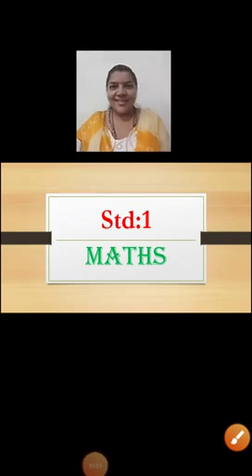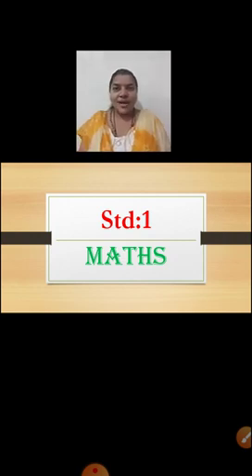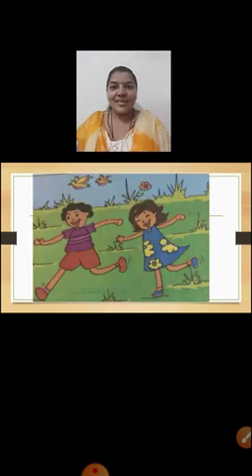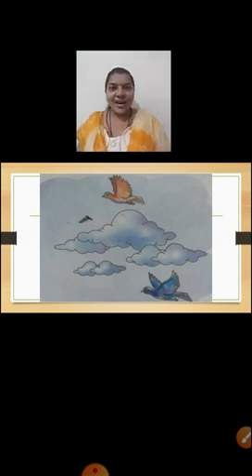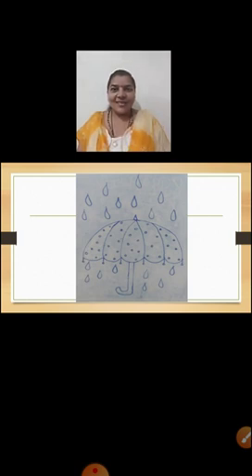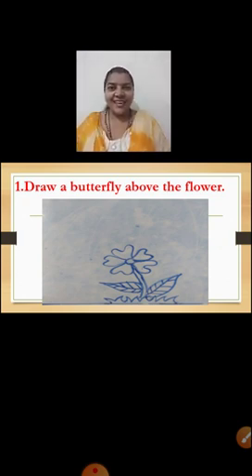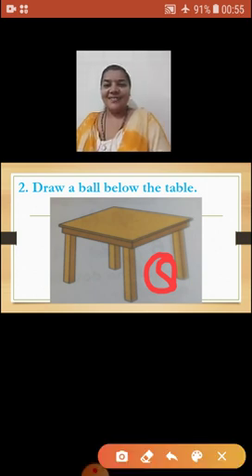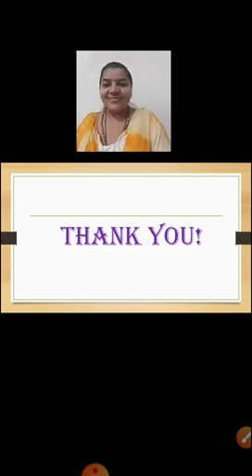Class 1 | Maths : Part 1 : Above Below